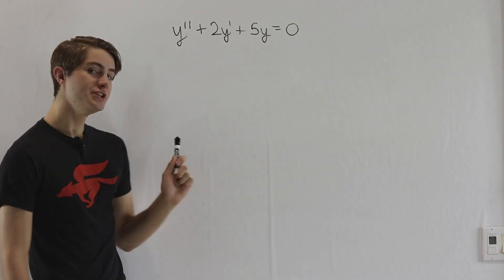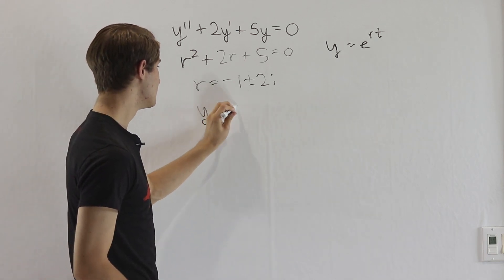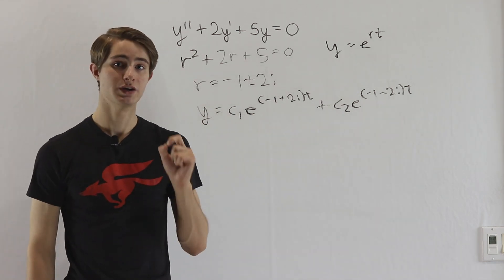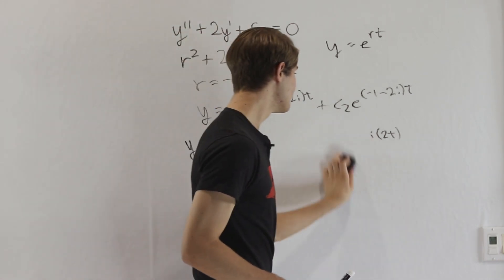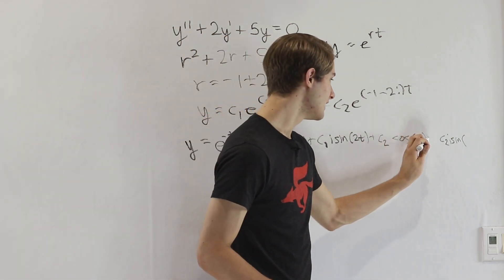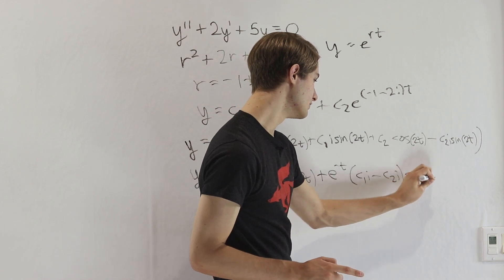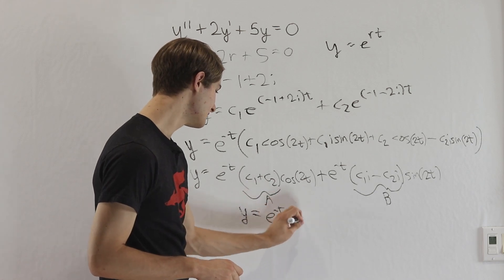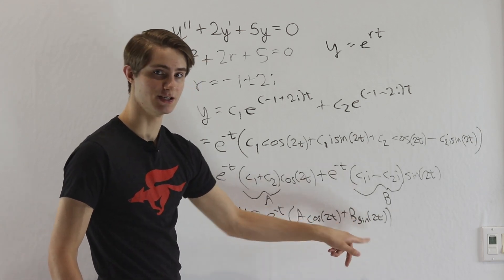3: Complex Roots - Dissecting Differential Equations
Solving homogeneous differential equations when we get imaginary or complex roots. Euler's identity to the rescue!